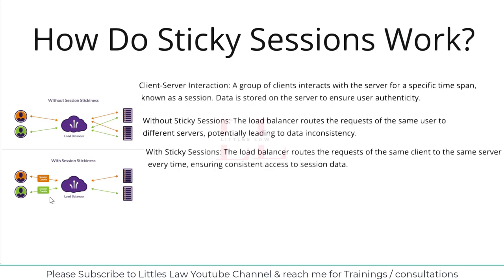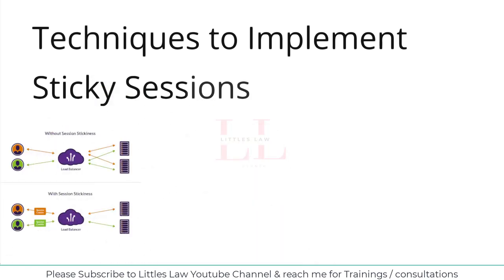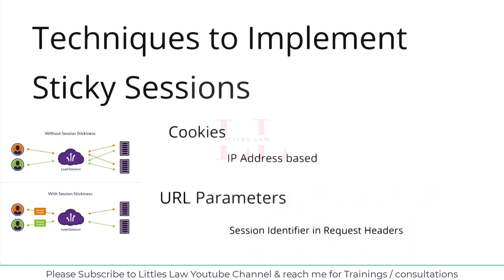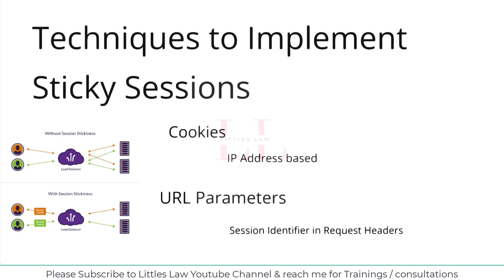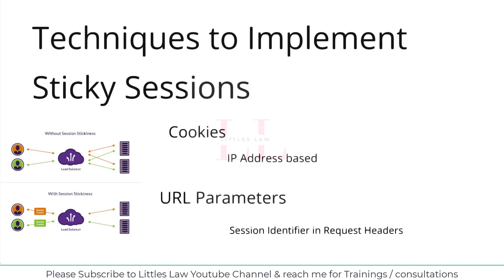What are Sticky Session and its role in Performance testing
In this video from @vasanthtechtalk , we will see
1. What is Sticky sessions
2. Importance of sticky session
3. How sticky session works
4. How to setup sticky session
5. Benefits Vs Drawbacks